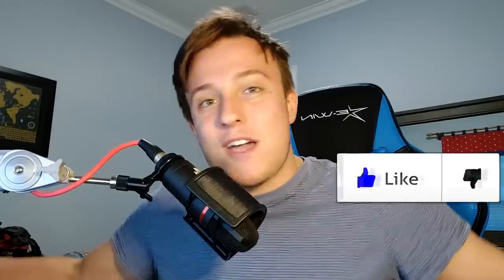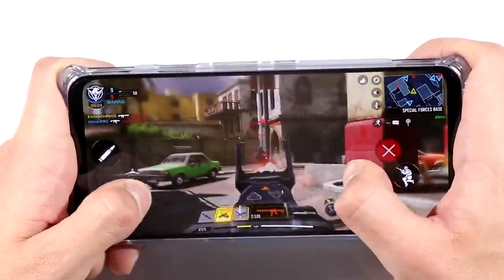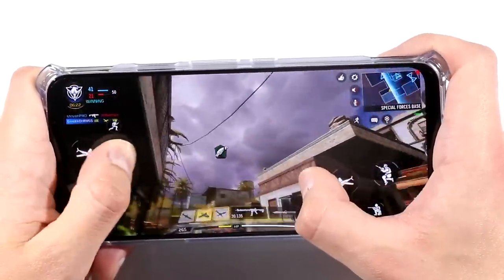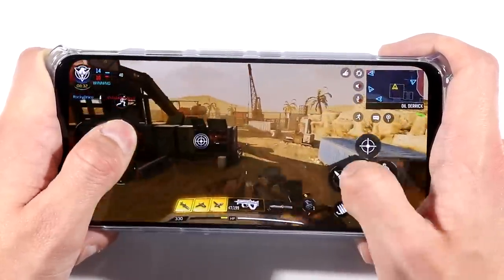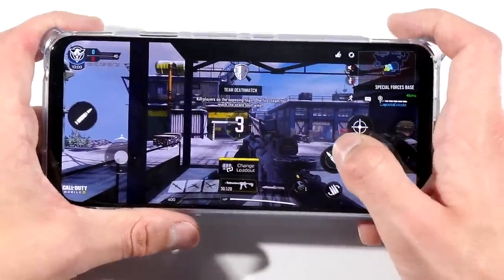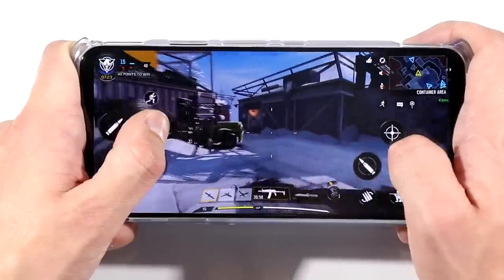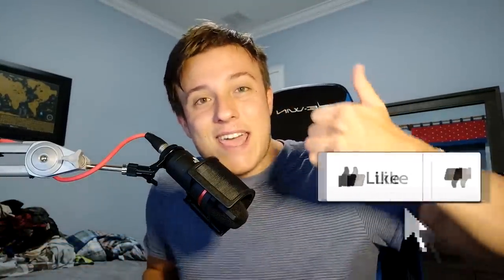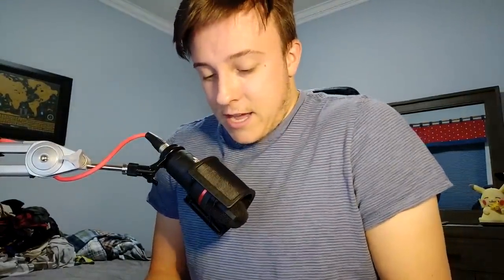144 HZ MAX GRAPHICS Call of Duty Mobile Red Magic 5S Gameplay! (Best Esports Display)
“144 FPS MAX Call of Duty Mobile Red Magic 5S Gameplay! COD Mobile Ultra Realistic Graphics Gameplay - Best Graphics Settings! Max Ultra HD Graphics Settings (Max FPS 120 FPS Gameplay, Nubia Red Magic 5S Call of Duty Test - Red Magic 5S COD Mobile HDR Graphics (Best Display) Esports Display - Call of Duty Mobile Handcam Gameplay (Handcam + Settings)"

★ LIKE IF YOU LOVE THE GRAPHICS QUALITY!! 😍 ★

Hi everyone! ExxotikGaming here back with another Call of Duty Mobile video! I recently got the new Red Magic 5S, and I thought it would be really cool to show you all just how well COD Mobile runs on this phone! It is PERFECT! Max FPS 100% of the time, 144 Hz display, record internal audio for YouTube videos...what more could you want?! And all for a little over $500, this phone is awesome! Hope you liked how the game looked on this phone!

Enjoyed the video? Heck, even put this video in a playlist if you so desire! The next video, whether it'll be a weapon review, a tips video, funny commentary, or just some random Call of Duty Mobile gameplay, will usually be out about a few days after the previous video!